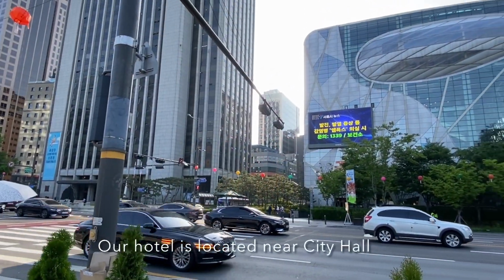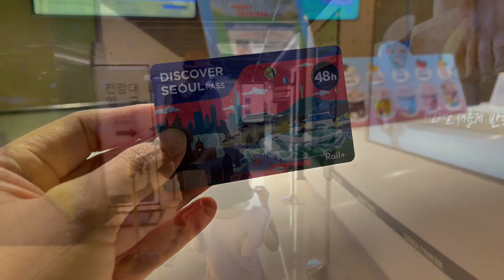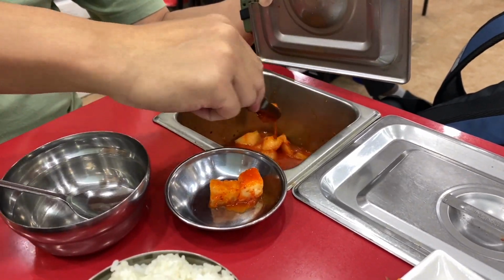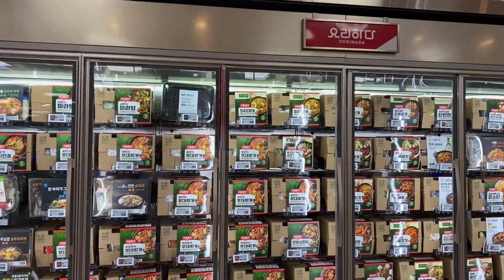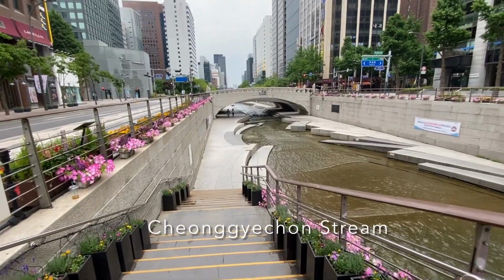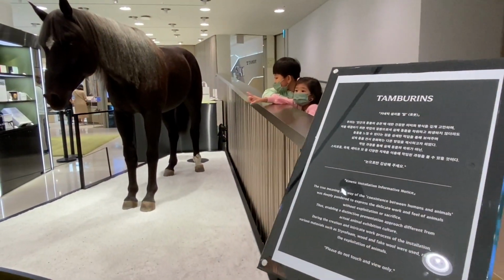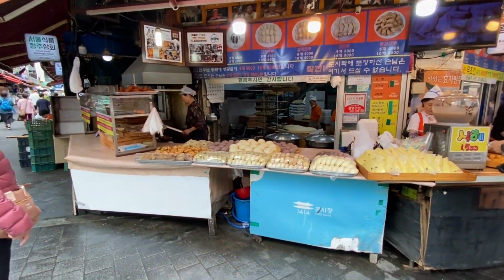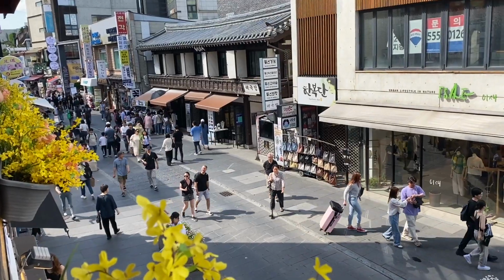What can you do in Seoul with 2 kids? Discover Seoul Pass worth it?